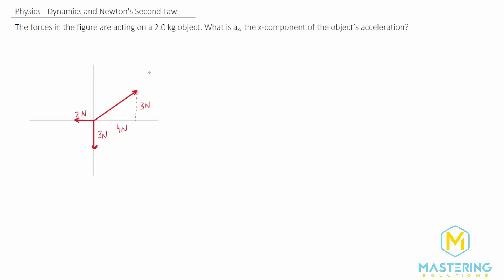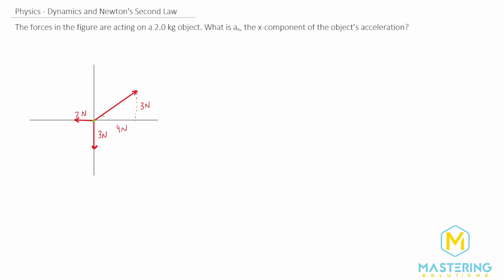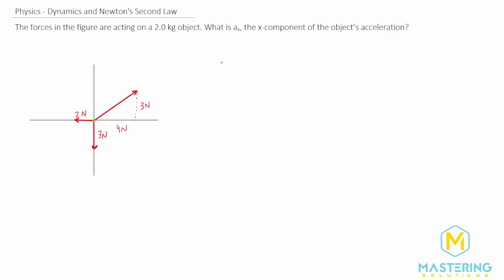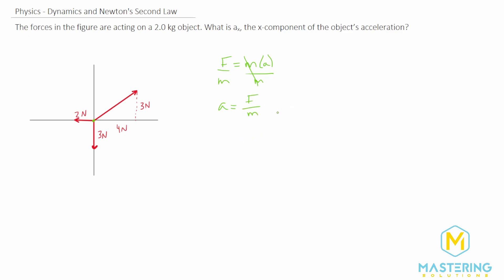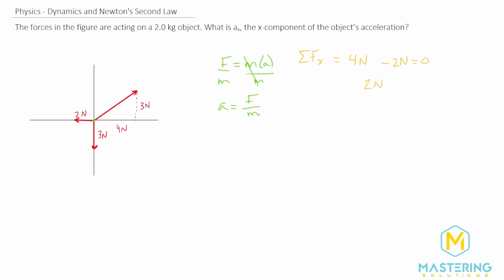5.10 Mastering Physics Solution-"The forces in Figure P5.10 are acting on a 2.0 kg object. What is a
Mastering Physics Video Solution for problem #5.10 "The forces in Figure P5.10 are acting on a 2.0 kg object. What is ax, the x-component of the object’s acceleration?"